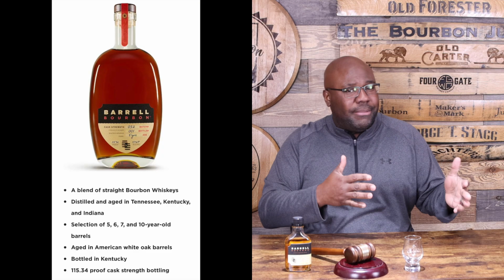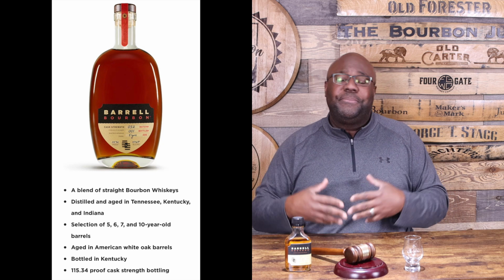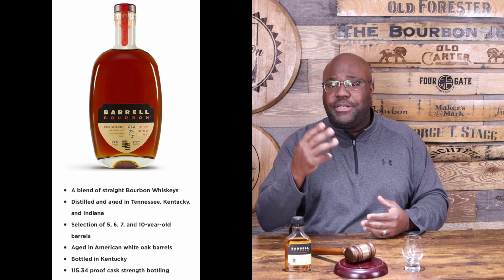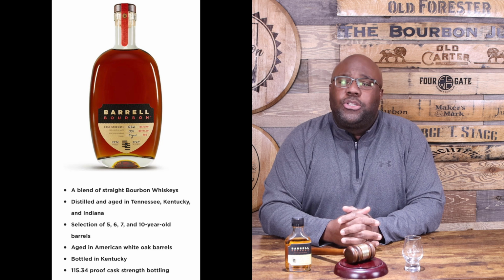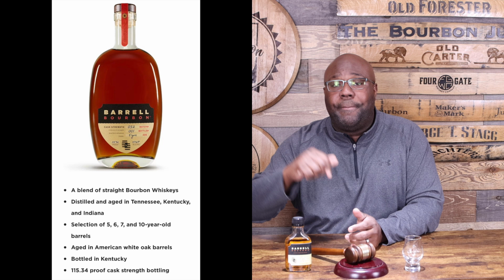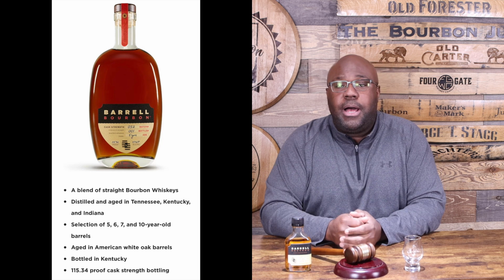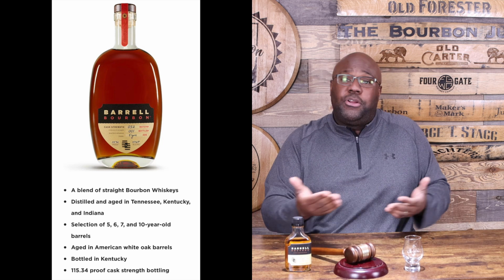Episode 216:Express Court! Featuring Barrell Bourbon - New Release Batch 32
Check out this brand new release from Barrell Craft Spirits - Batch 32.

All claims made here about alcohol, whether in this video, in this description, or on the channel, are intending only for those of legal drinking age. All links provided here should only be accessed by those of legal drinking age. Please enjoy your bourbon responsibly.

Bourbon Judge Glassware:
Engraved with The Bourbon Judge Logo the “mini glenns glassware” is ideal for nosing and tasing sessions since they are designed for smaller pours.  Each dram will hold 2.5 ounces.

Pair of The Bourbon Judge Mini Glenns  2 for $35, includes shipping within the Continental US.